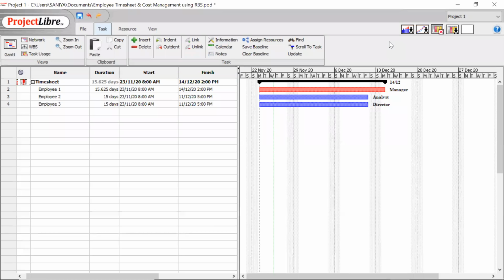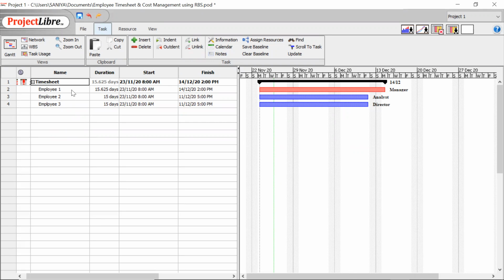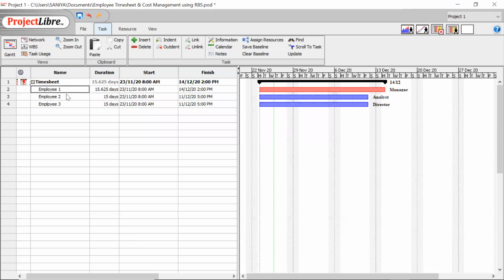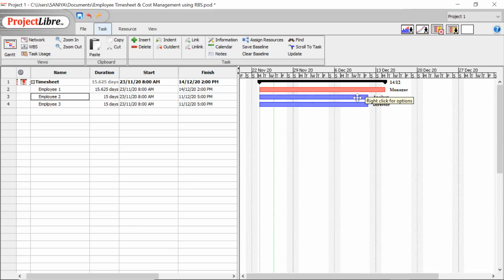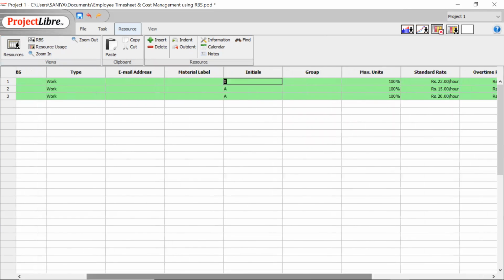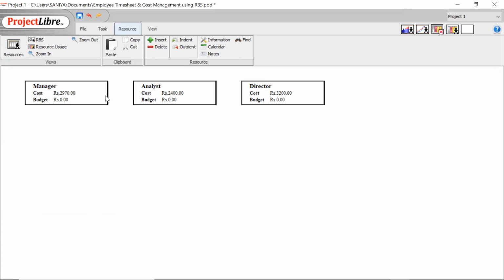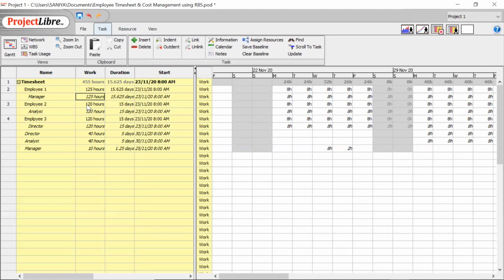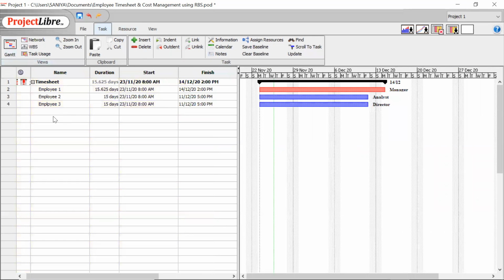Exploring RBS, costs and resource allocation with ProjectLibre